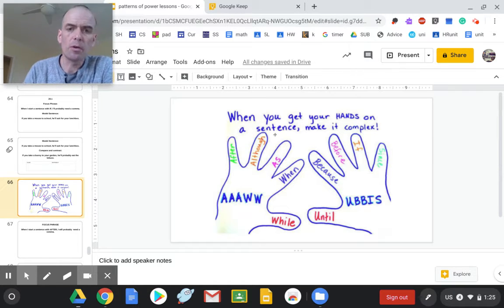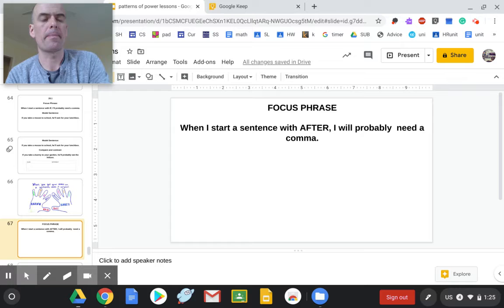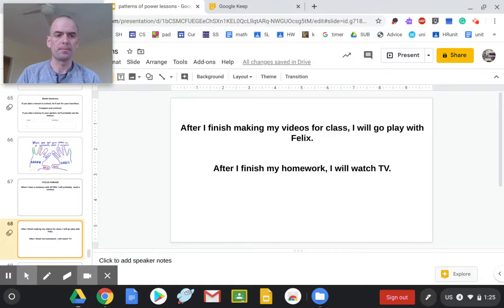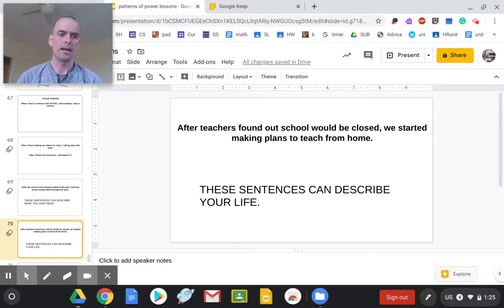word work 3/20